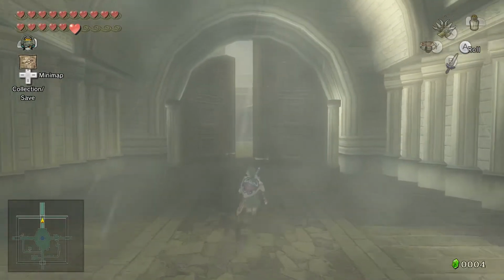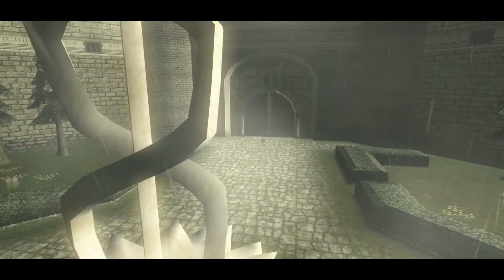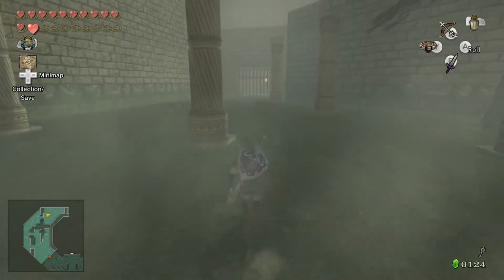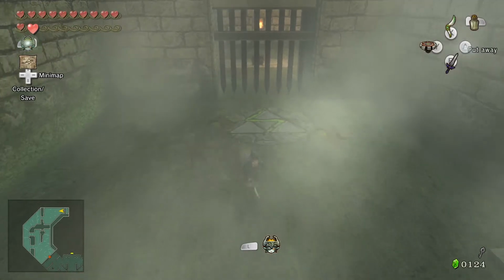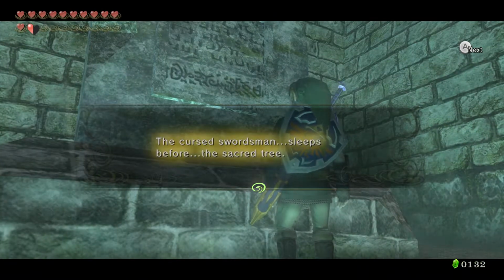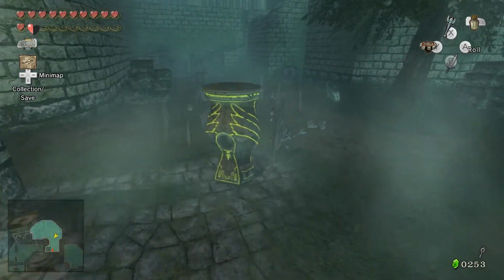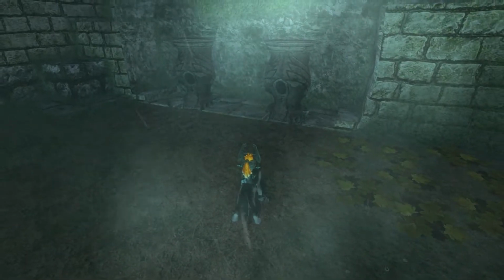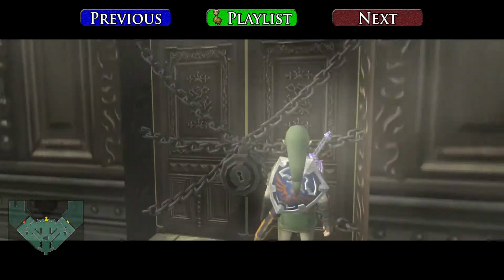Zelda: Twilight Princess HD [48] The Mostly Optional Final Dungeon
If I really wanted to, about 2/3rds of this video could've been ignored. That's just how optional this dungeon is.